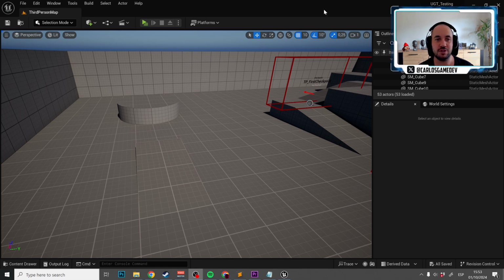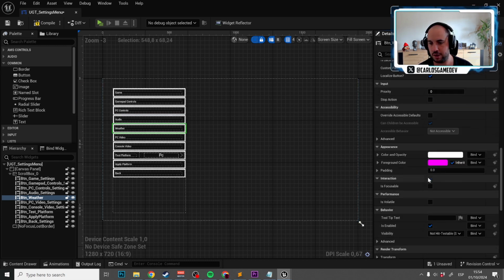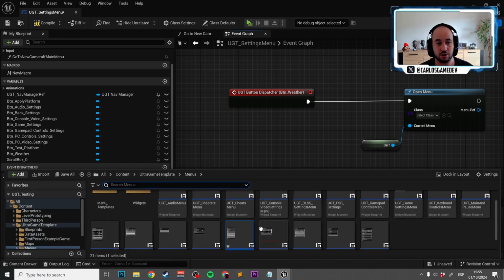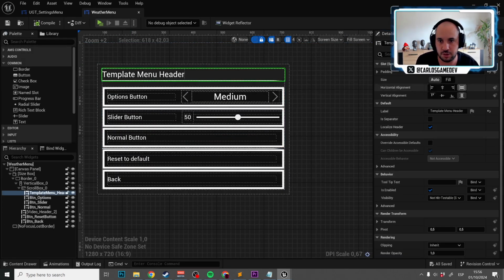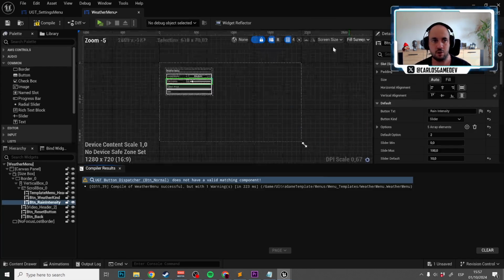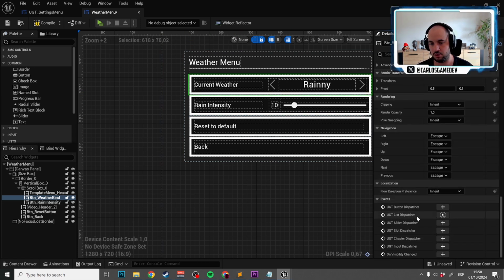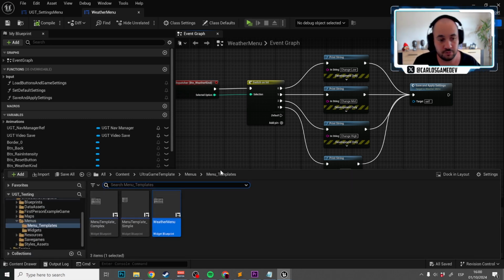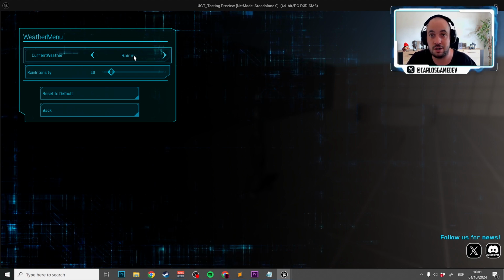How to make new Sub Menus with Mouse and Gamepad navigation in Unreal Engine 5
UGT is a comprehensive solution that handles many essential non-gameplay elements of game development, allowing developers to focus on core gameplay. Key features include

Create Dynamic Sub Menus with Seamless Navigation in UE5! 🎮🖱️

Master the art of building interactive sub menus for both mouse and gamepad users with this comprehensive Unreal Engine 5 tutorial using Ultra Game Template (UGT). Learn how to:

Design intuitive sub menu structures
Implement smooth navigation for mouse and gamepad
Optimize UI/UX for cross-platform compatibility
Perfect for game developers aiming to enhance player experience across devices. This guide covers:
Key Features
Multi-platform menu design
Mouse and gamepad input handling
UGT-specific optimization techniques
Accessibility considerations

Elevate your game's interface with professional-grade sub menus that cater to all control schemes!

4 Professional Example Styles included (Sci-fi, Minimalistic, Cartoon Brush and Typewriter).
35+ graphics settings.